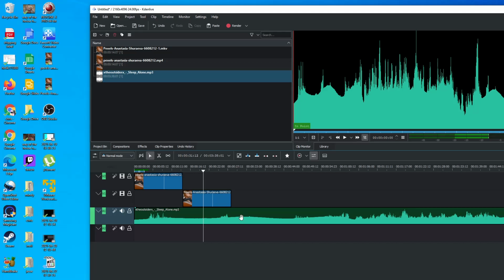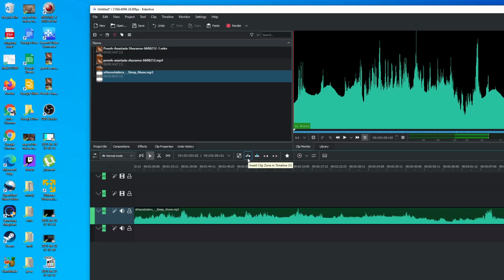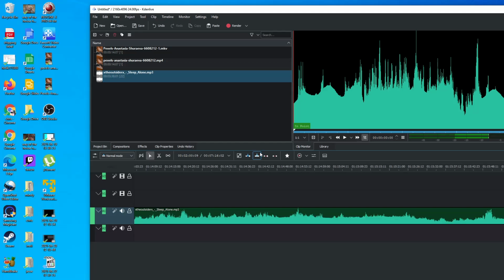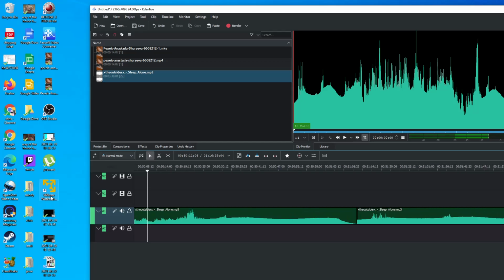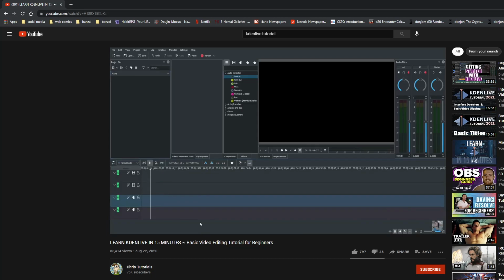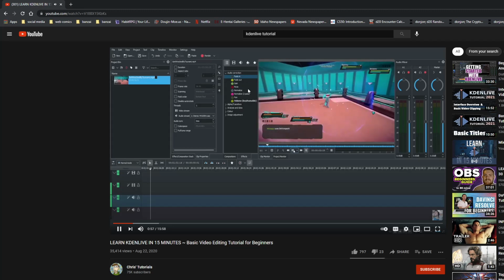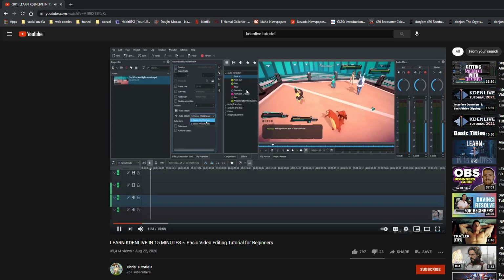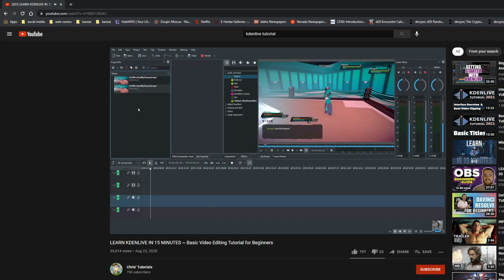me doing computer work high